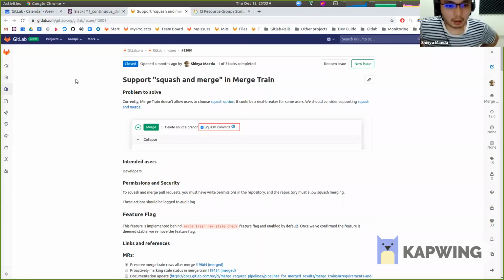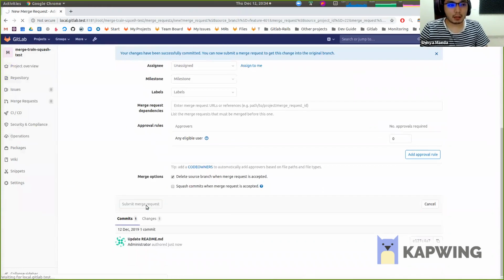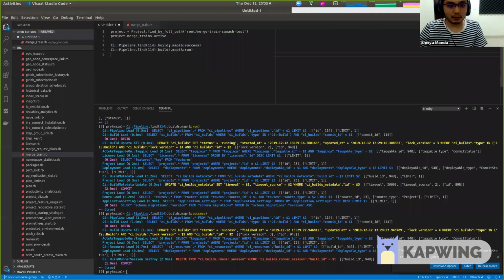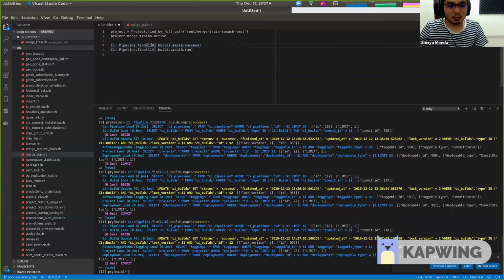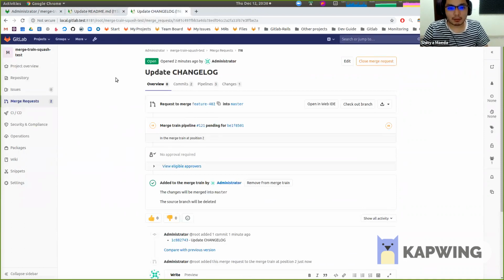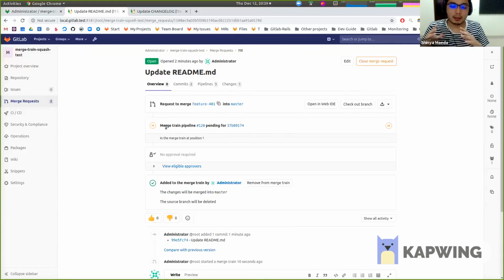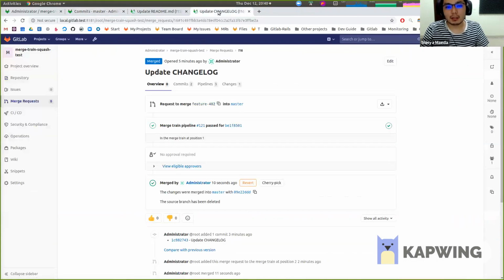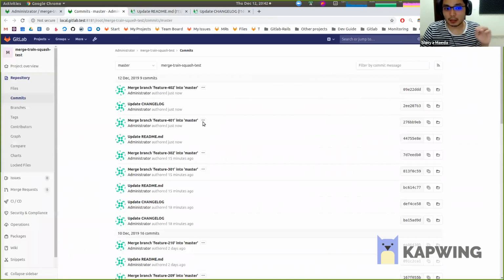Squash and Merge for Merge Trains Demo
Demo for supporting Squash and Merge for Merge Trains as part of progressive delivery group in the Release stage